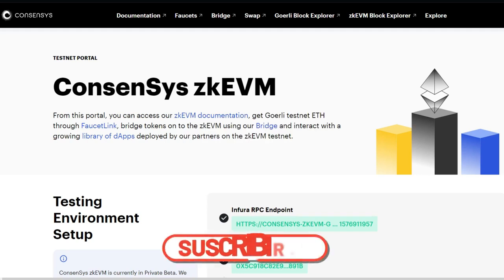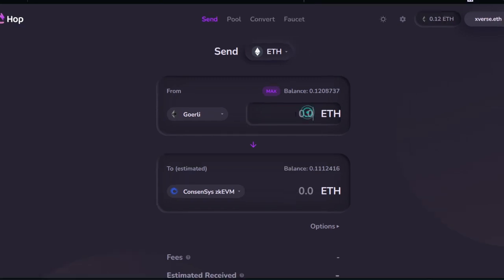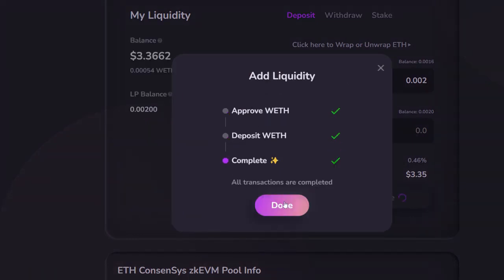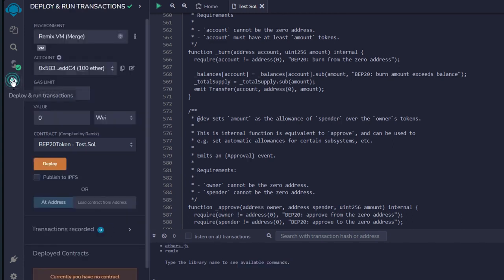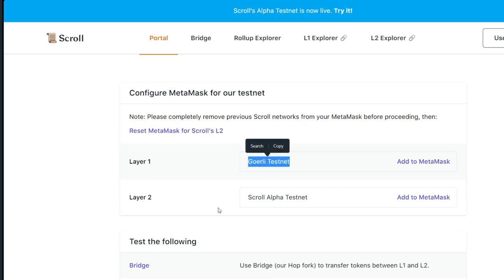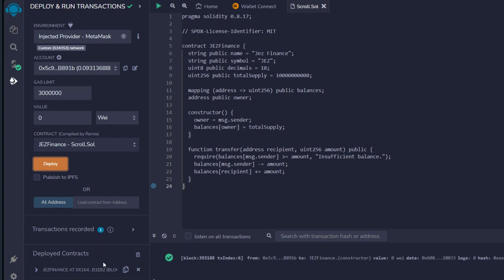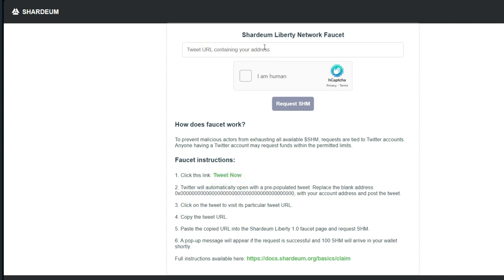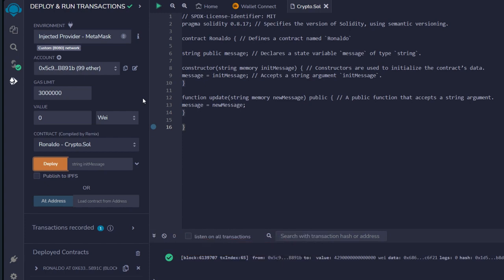Don't miss this Consensys smart contract deployment 🔥🔥🔥🔥🔥